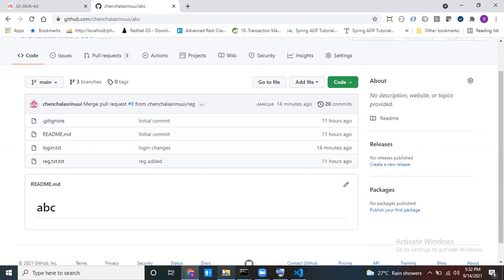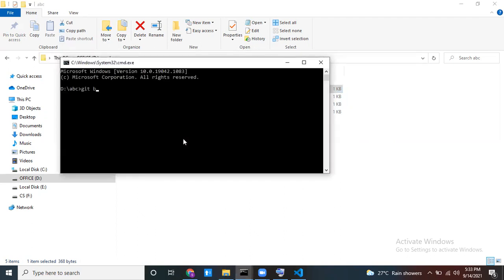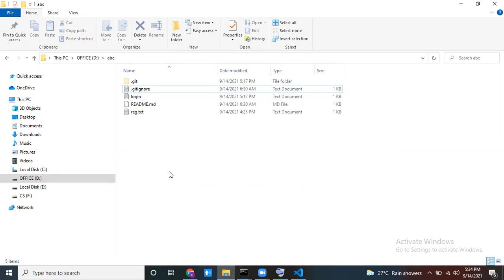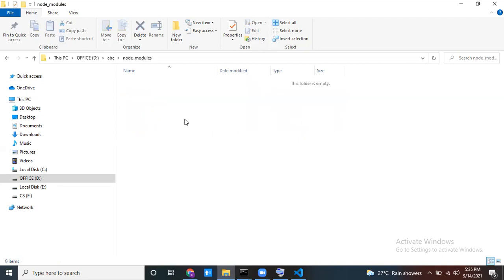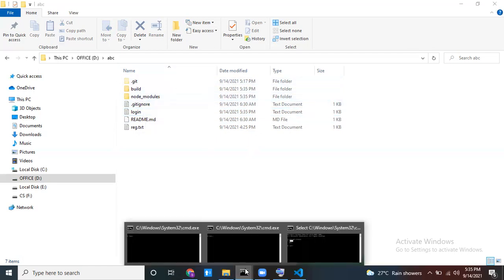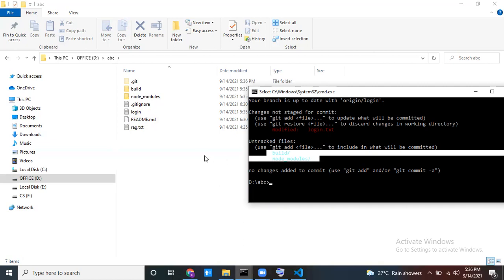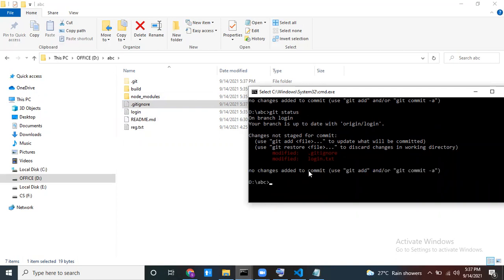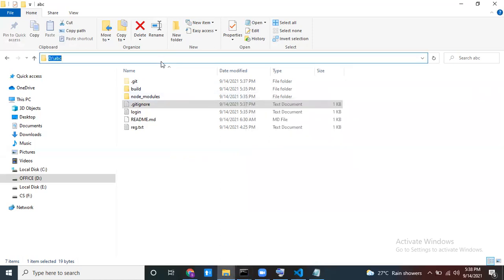About .gitignore file